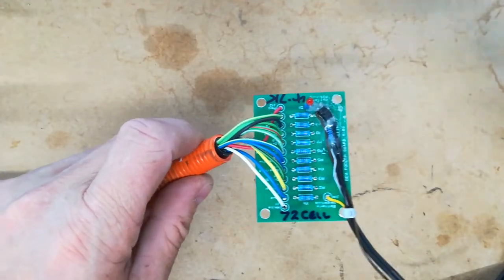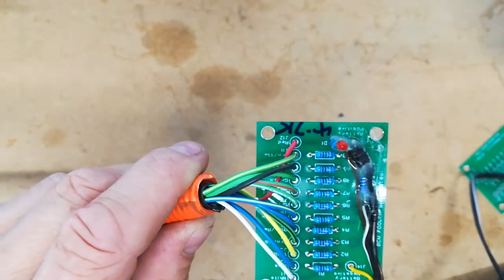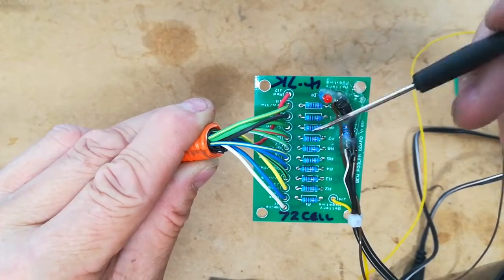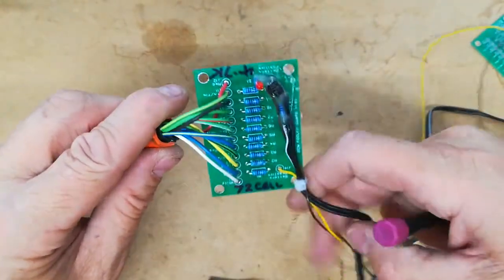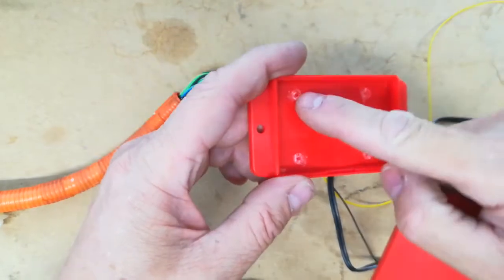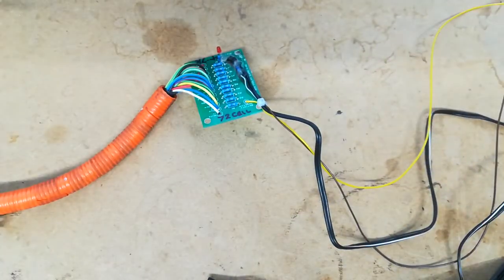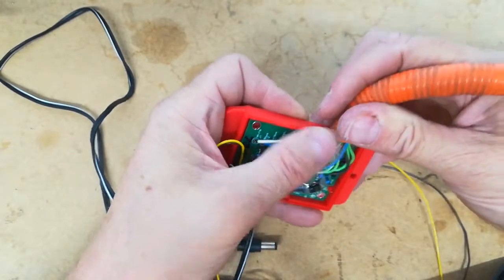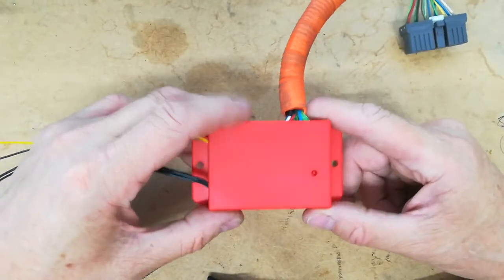Building a better and safer BCM Fooler.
Video explains modified G1 Honda Insight BCM Fooler modifications and case solution.

This particular example is modded for 72 Cell LTO.

10 x 10k 0.1% Tolerance resistors.
1 x 2ma Red LED.
1 x 4.7k Pre-Resistor in HV + line

1 x HV Optocoupler to eliminate ignition off parasitic drain.
1 x 330R Resistor in optocoupler led 5V input.

Red 'Multicomp' case order code 2457442